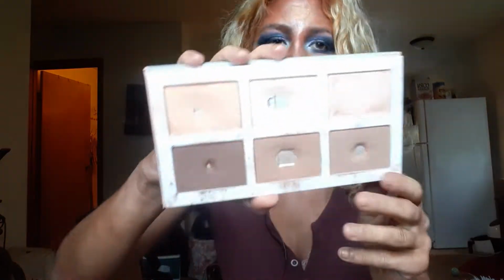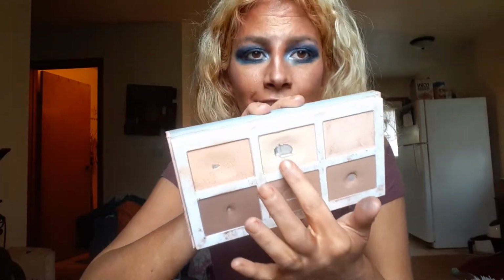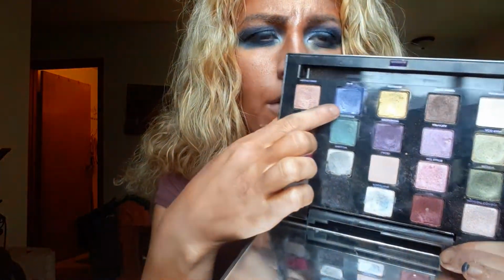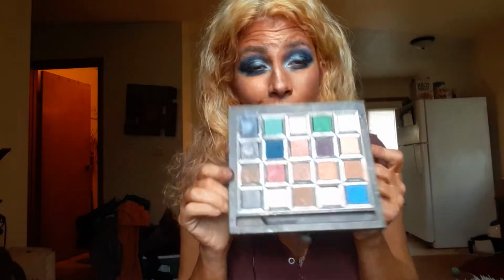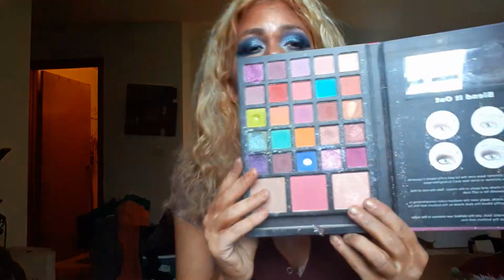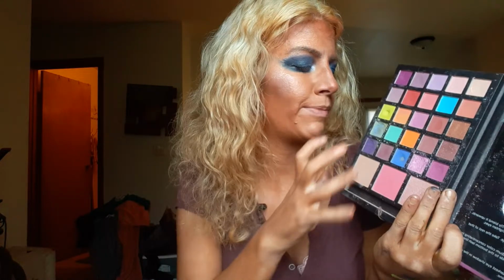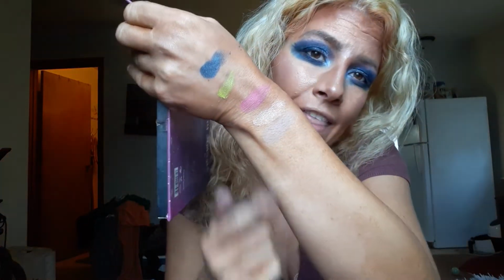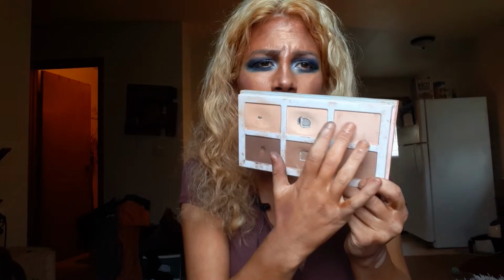panthatpalette2022 update 3 and sizematters panthatpalette update 1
I'm going see how much shadow I used up next month might make a Franken highlighter next month